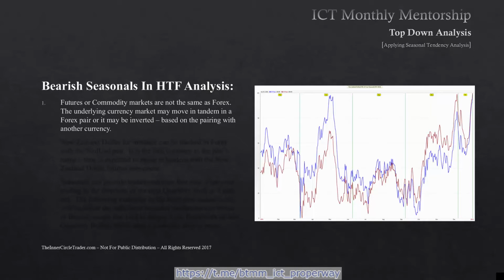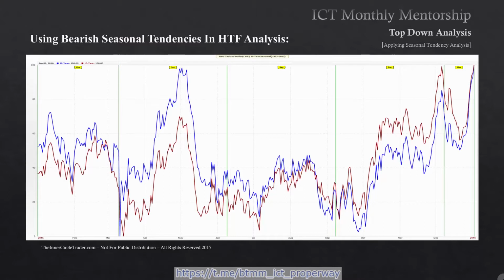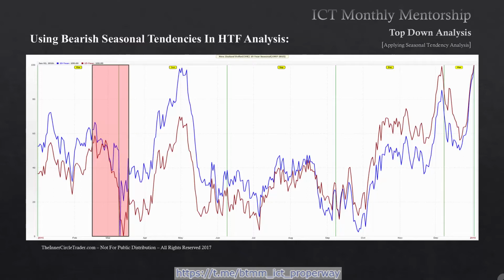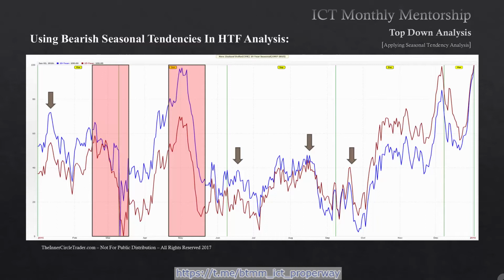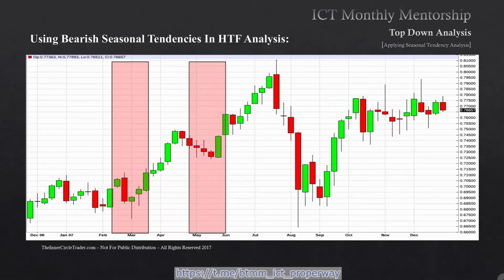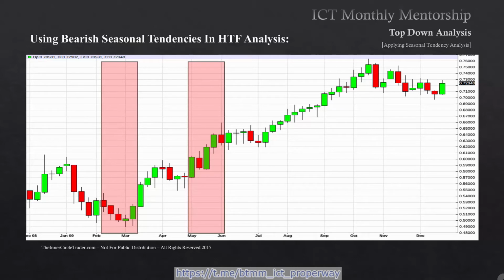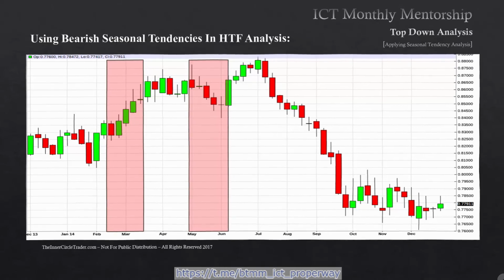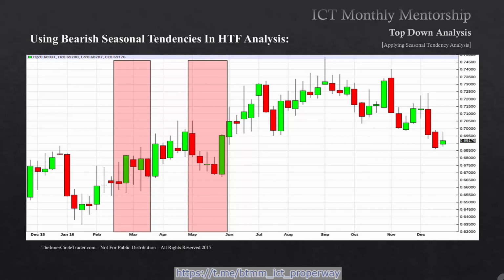Lesson 4 2 Bearish Seasonal